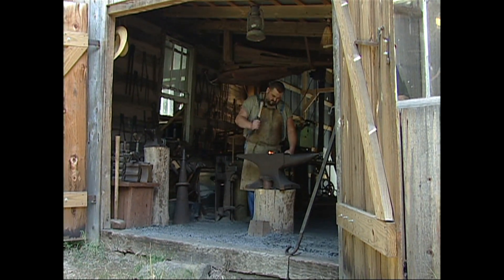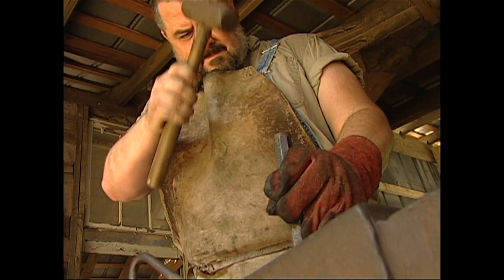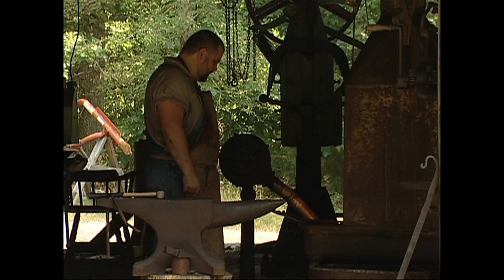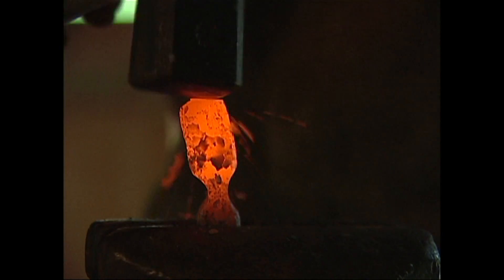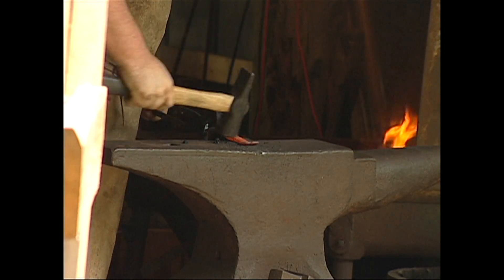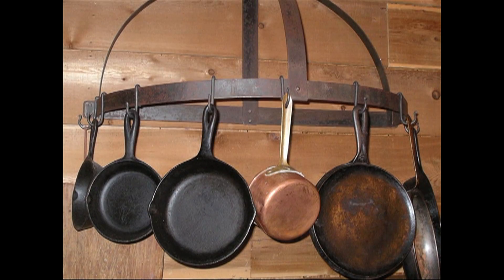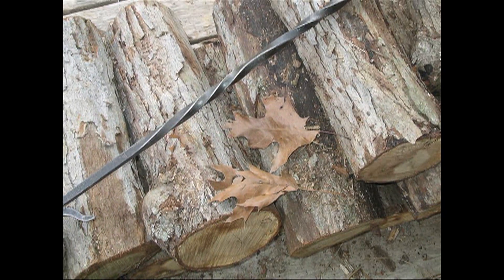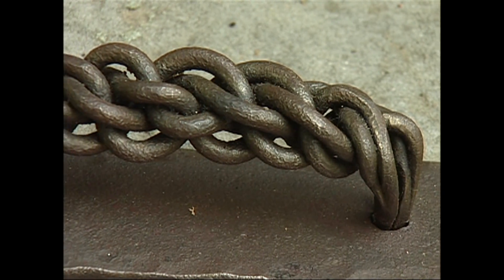Oak Level Forge